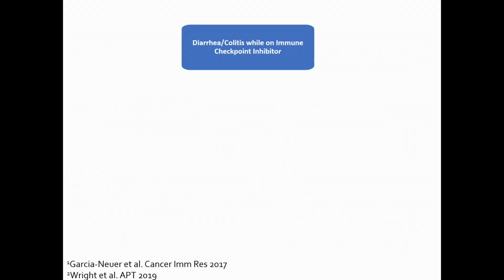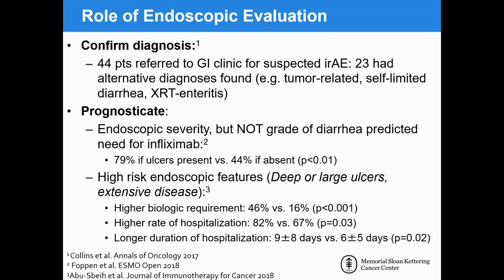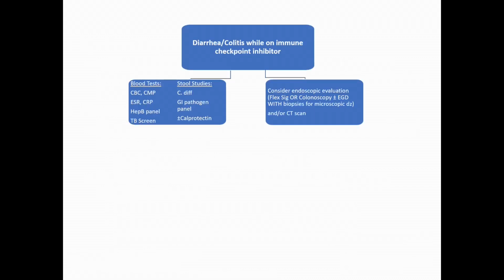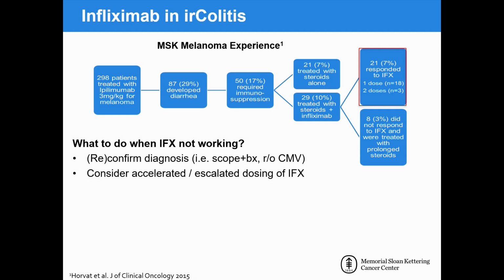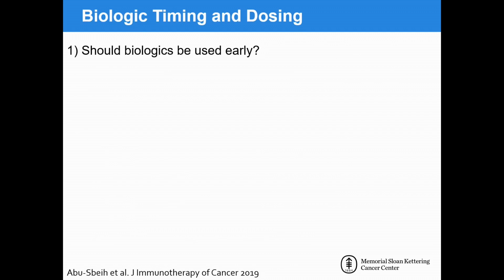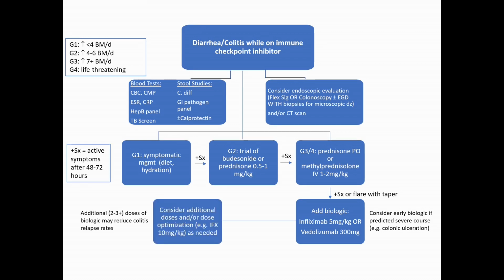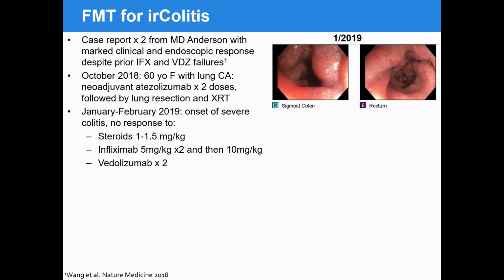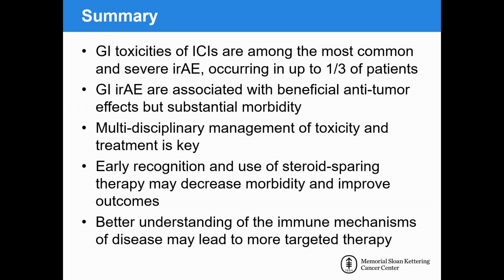2019 MSK Alumni Conference - Daivd Faleck MD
"New ways to manage GI toxicity with a focus on colitis"